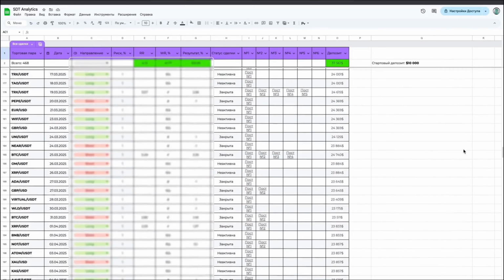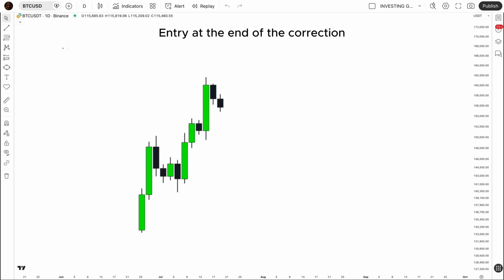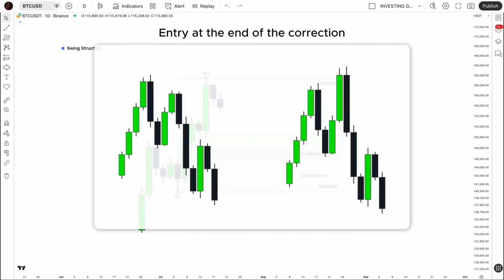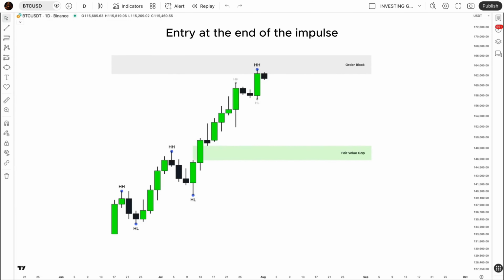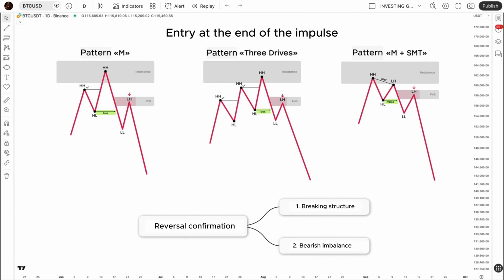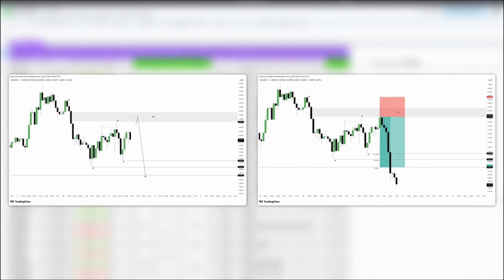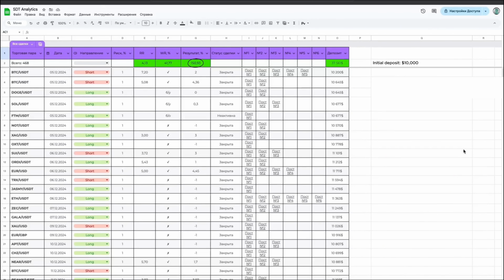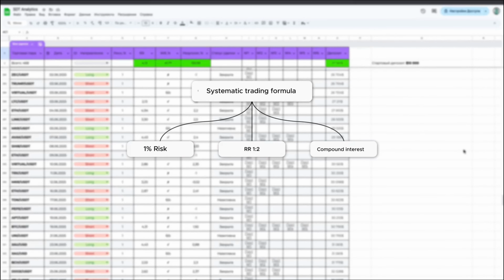Биткоин прогноз - теперь-то заживем?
- биржа Bybit (до $30000 бонус на пополнение)